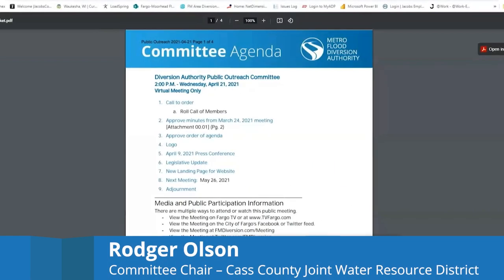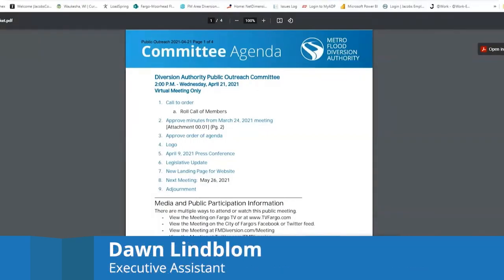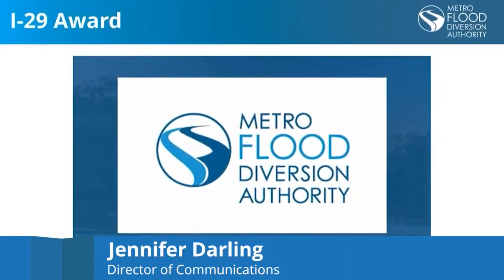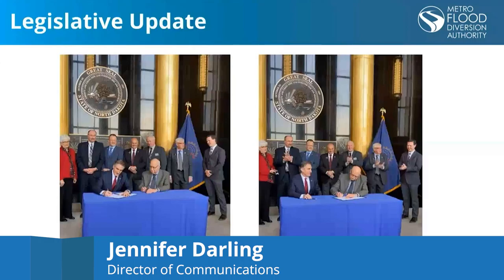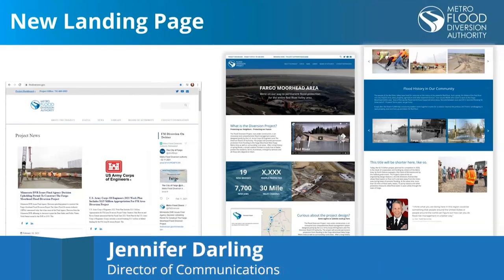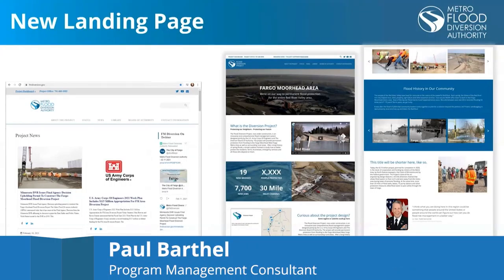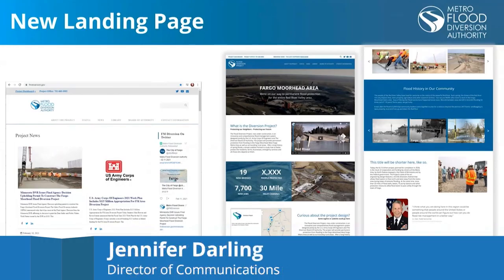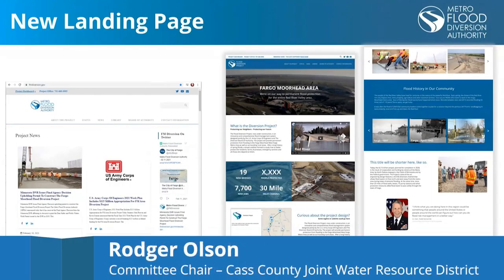Diversion Public Outreach Committee Meeting - April 21, 2021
The Metro Flood Diversion Board of Authority's Public Outreach Committee met for its regular monthly meeting at 2:00​​ p.m., April 21, 2021. For more information about the FM Area Diversion Project